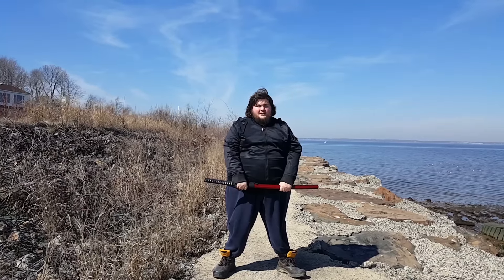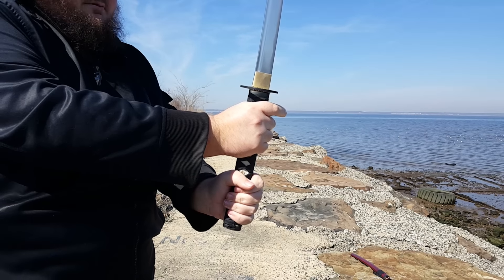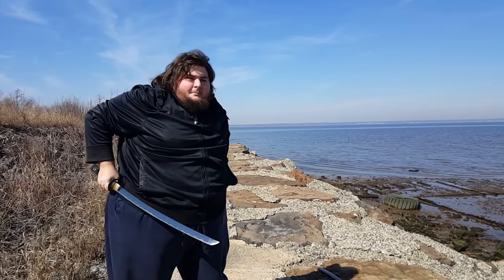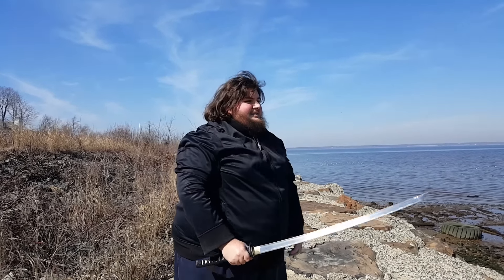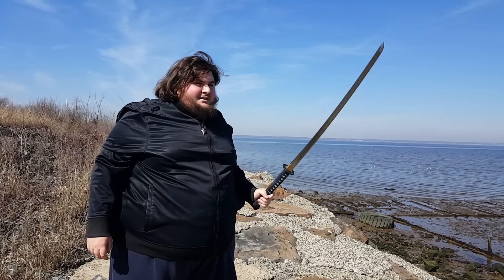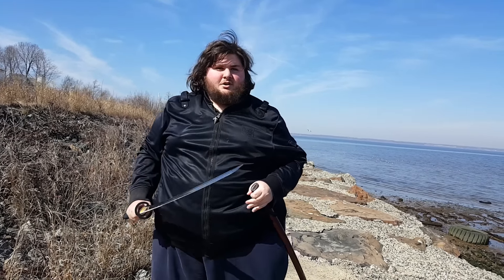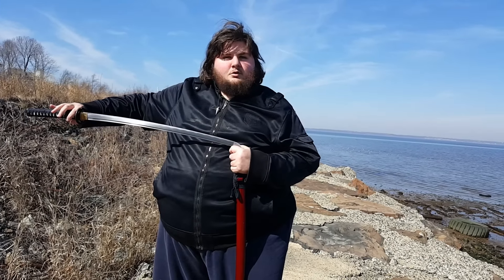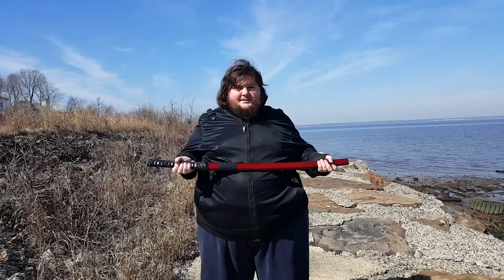The Very Basics of Wielding a Katana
With all the people who have been asking me to recommend a sword for them, I figured it would be prudent to make a video explaining the very basics of wielding a katana. This video explains simple cuts, as well as how to properly grip and sheath the katana.